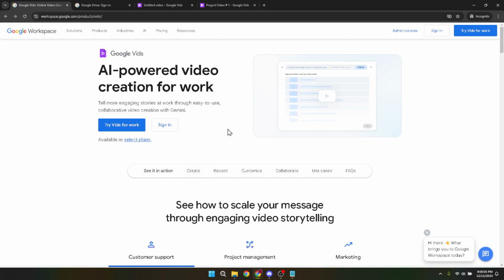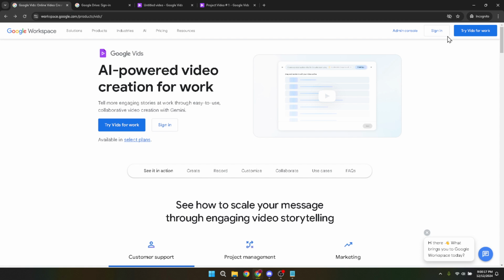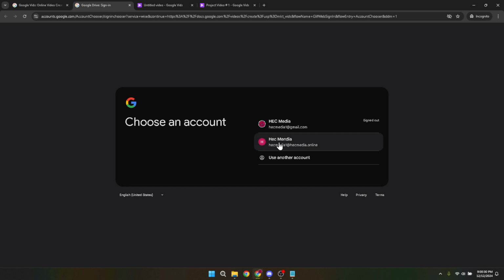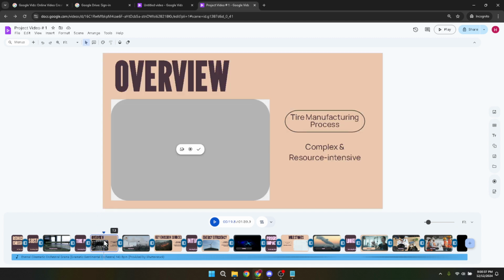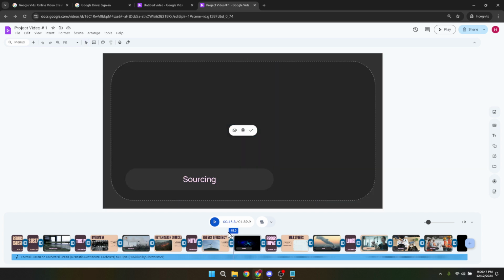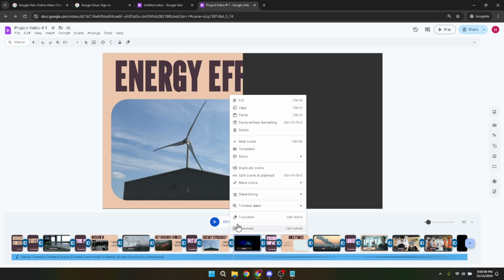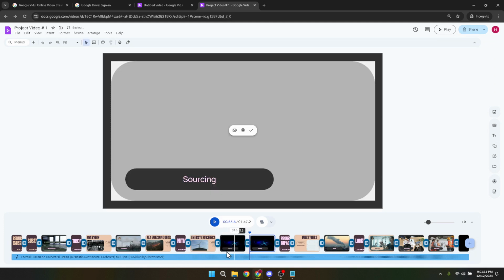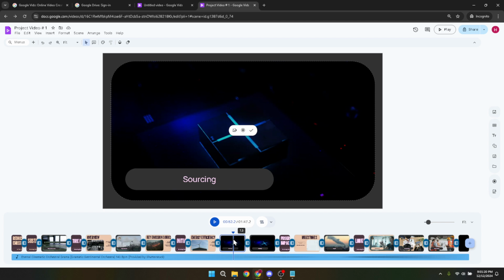How to Paste in Google Vids (Full 2024 Guide)